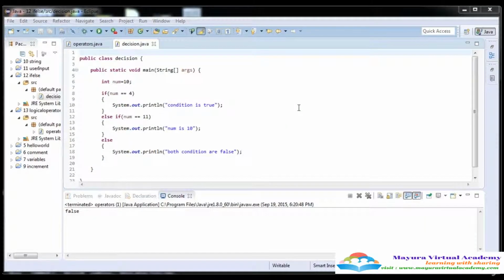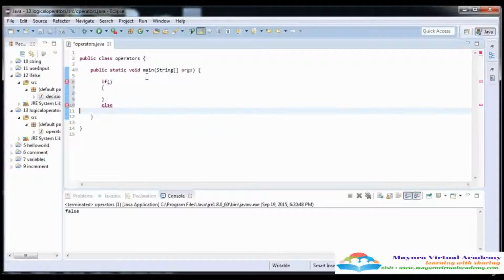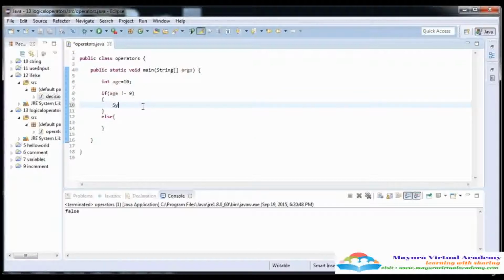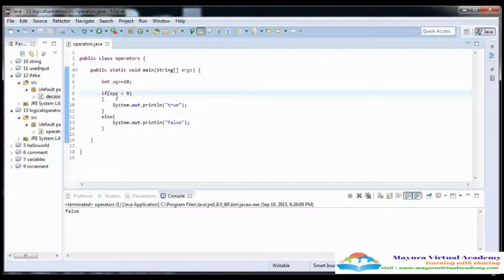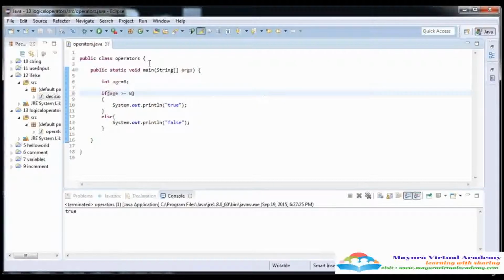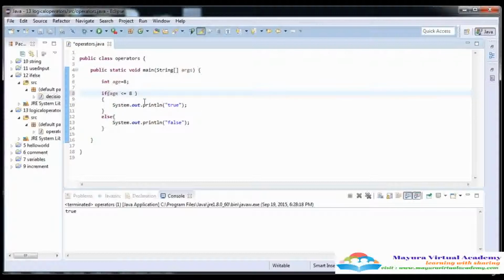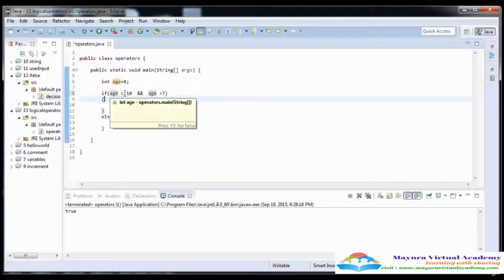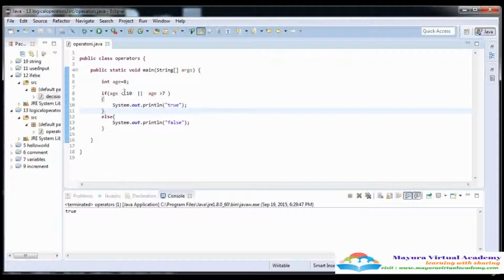11 Logical operators - Mayura Virtual Academy